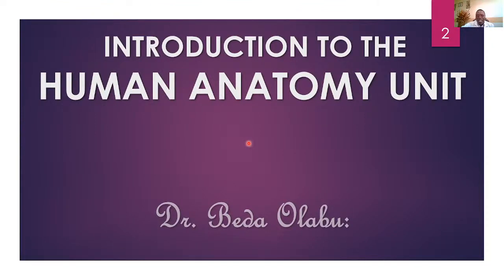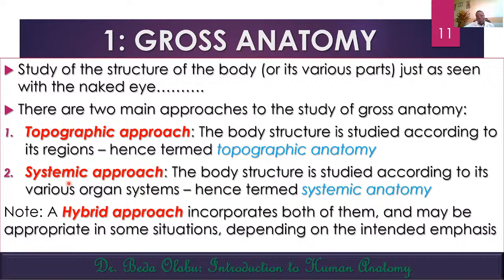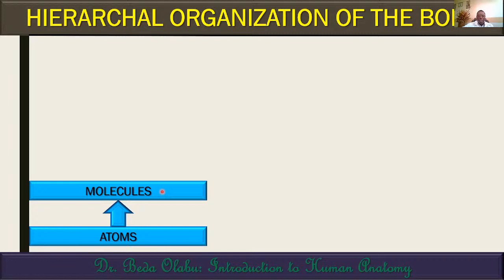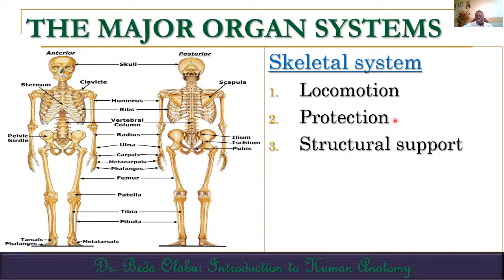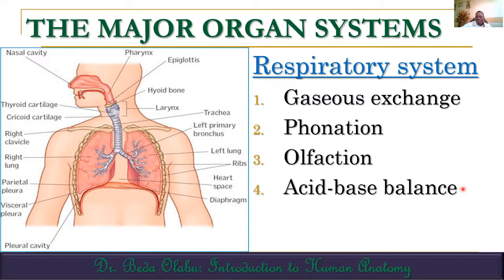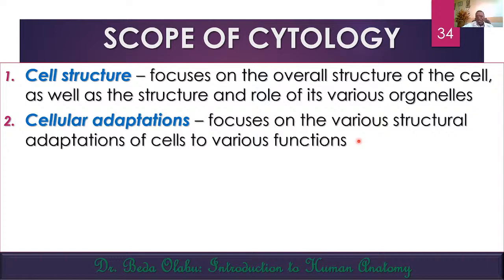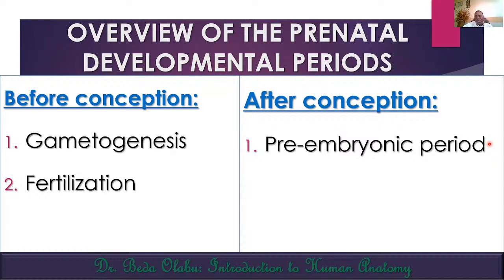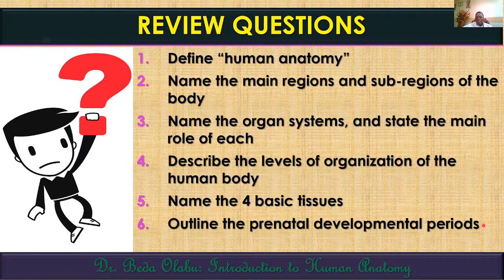INTRODUCTION TO HUMAN ANATOMY PART I - DEFINITIONS & SCOPE